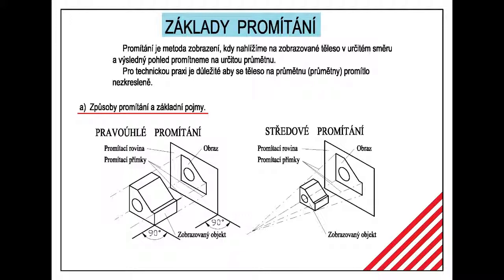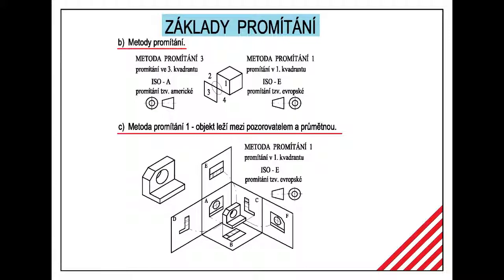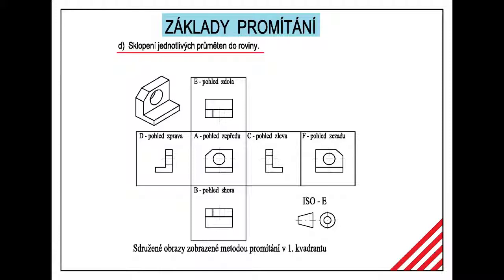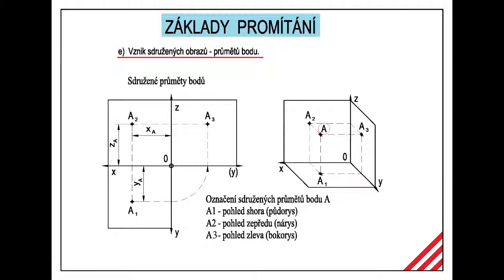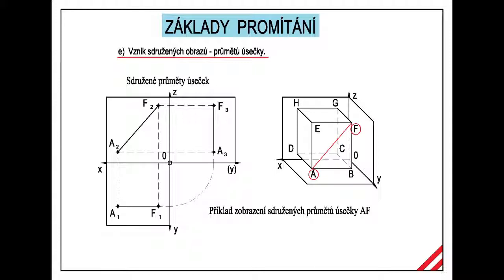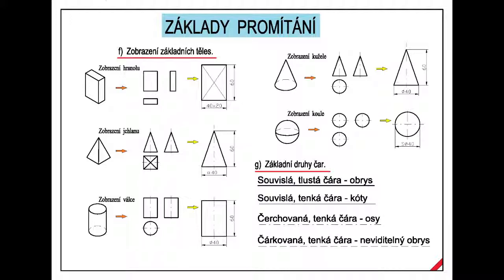TK 4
Výukové video pro technické kreslení